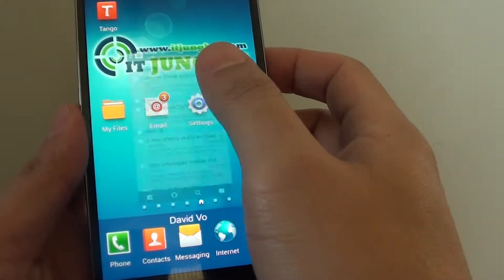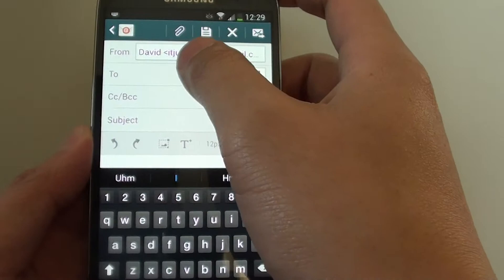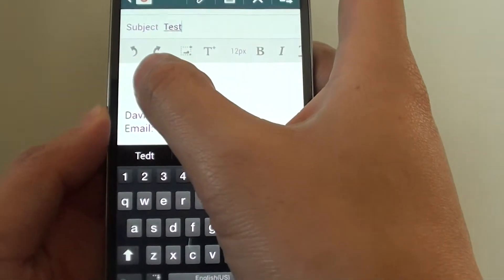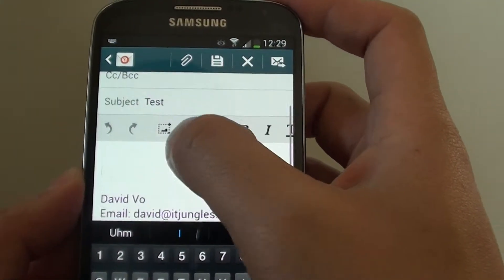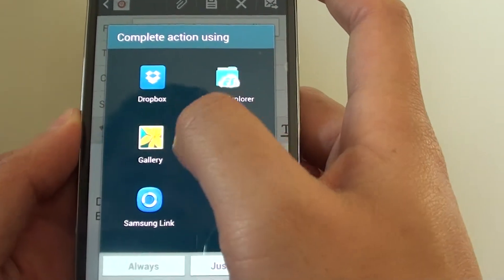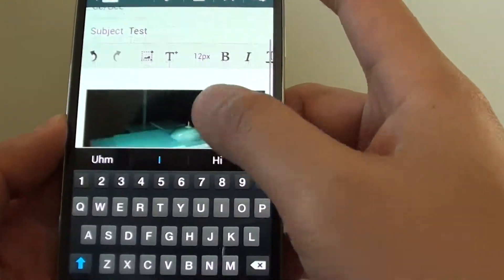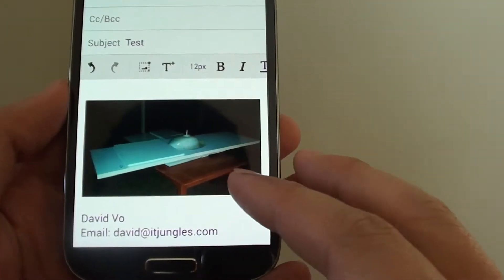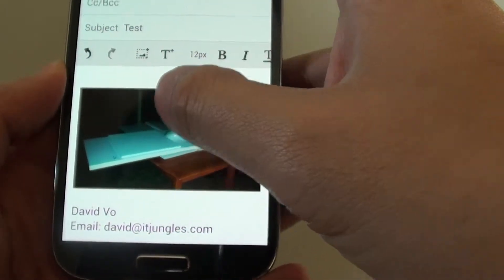Samsung Galaxy S4: How to Embed/Insert an Image into an Email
Learn how you can embed or insert an image into an email on the Samsung Galaxy S4.

If you would like to have the image display in the email body instead of an attachment, you can embed it in the content field.